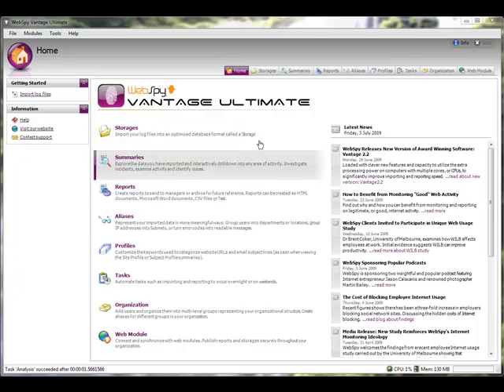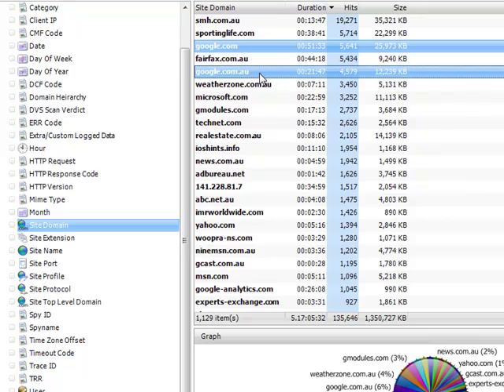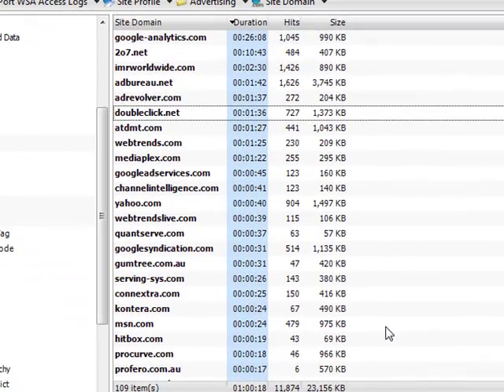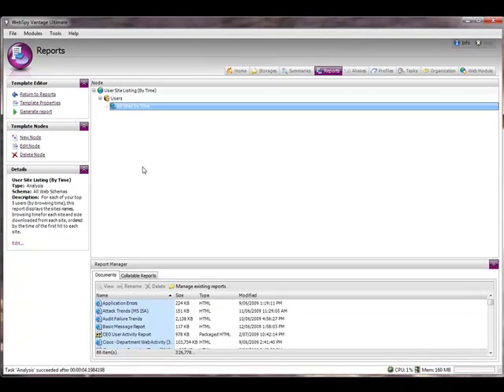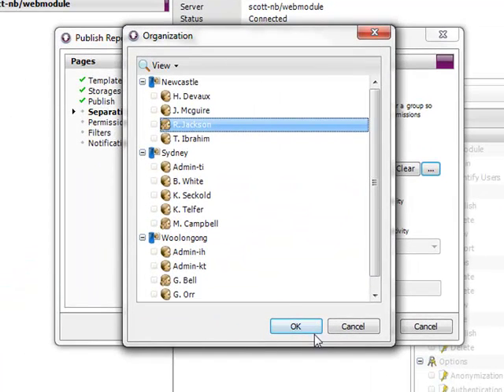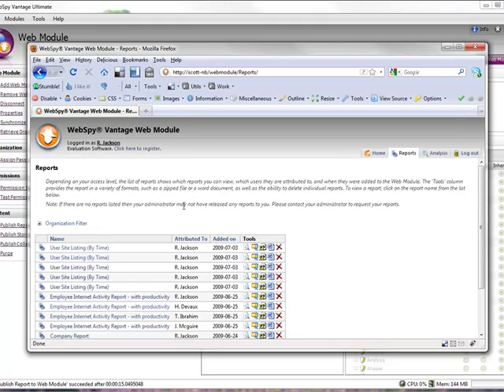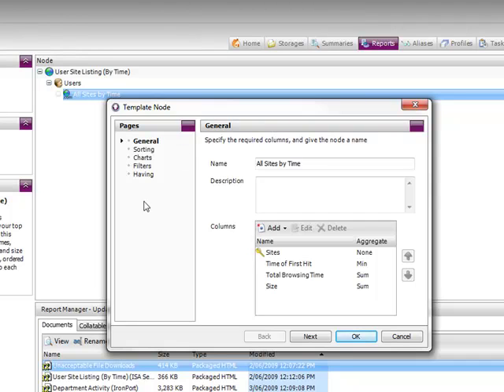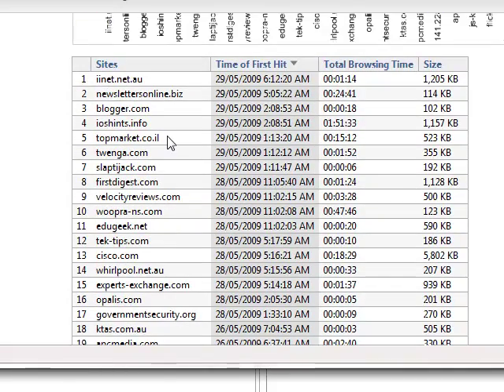How To Remove Clutter From Your Web Reports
This video demonstrates how to use WebSpy Vantage to report on the list of sites that have been visited without all the noise that usually clutters these types of reports. It shows how to remove sub-domains from your reports by using the 'Site Domains' summary, how to filter out hits from ad servers and tracking sites, and how to exclude 'insignificant' hits from your reports.